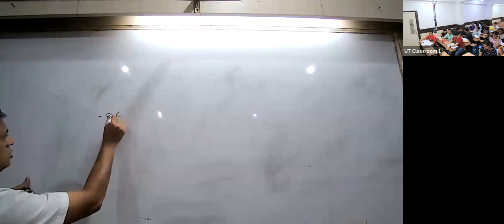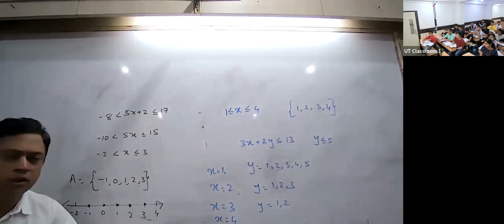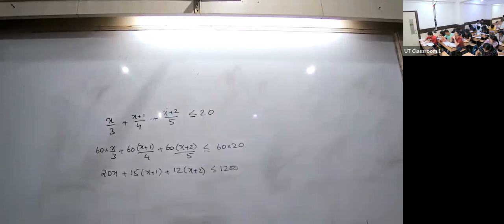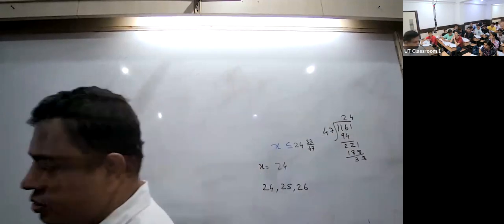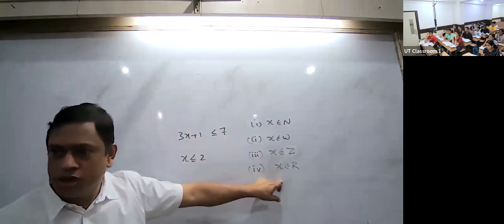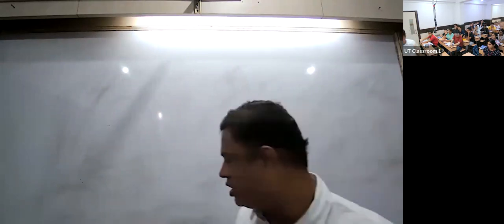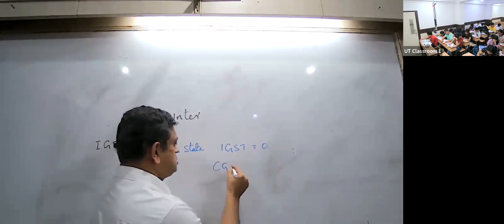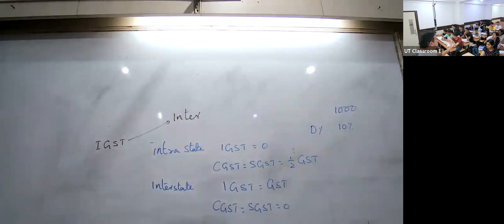KHR24 - X ICSE MATHS BG 07/04/2023 - Linear Inequations : In One Variable